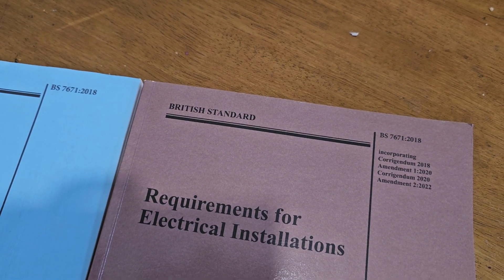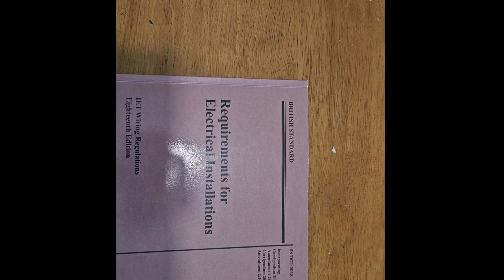HOW TO BECOME ELECTRICIAN IN THE UK 18 TH EDITION EXAM MALAYALAM WIRING REGS CITY AND GUILDS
HOW TO PASS THE CITY& GUILDS 18TH EDITION EXAM FOR ELECTRICIANS IN THE UK MALAYALAM യുകെയിൽ ഇലക്ട്രീഷ്യൻ ആയി ജോലി കിട്ടണമെങ്കിൽ 18th എഡിഷൻ പരീക്ഷ ജയിച്ചിരിക്കണം.വീഡിയോ കാണാം
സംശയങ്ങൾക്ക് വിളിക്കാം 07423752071